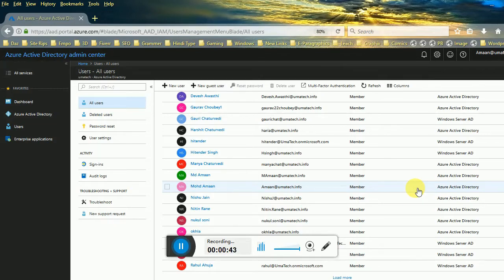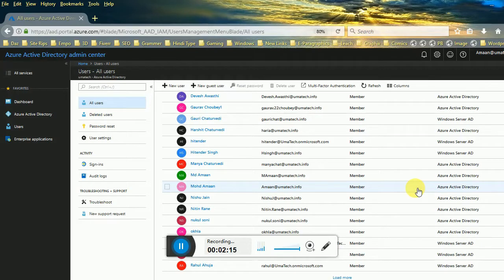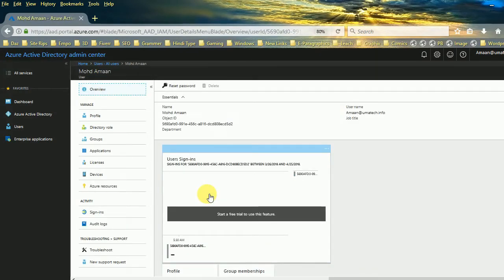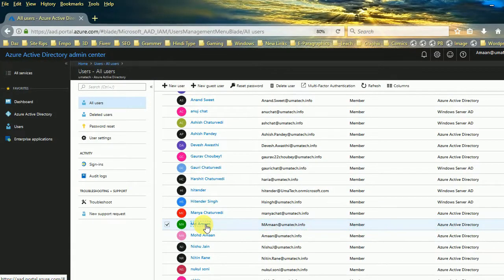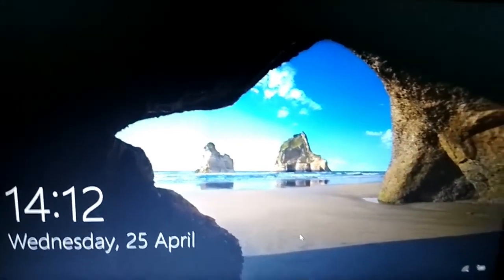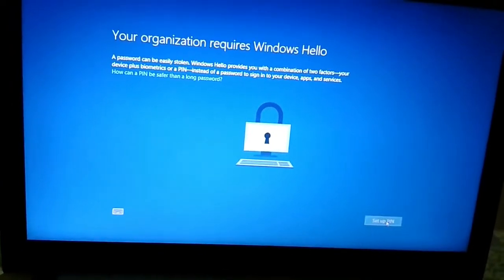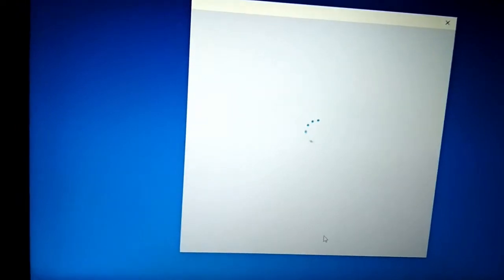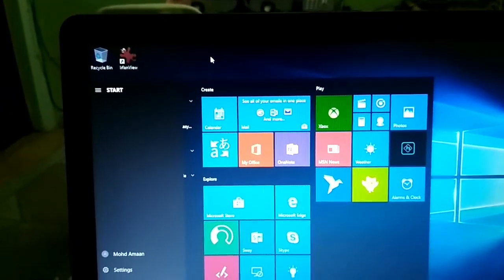How to join Azure AD from a Windows 10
In this video, I will guide you to connect Azure AD with Windows 10.